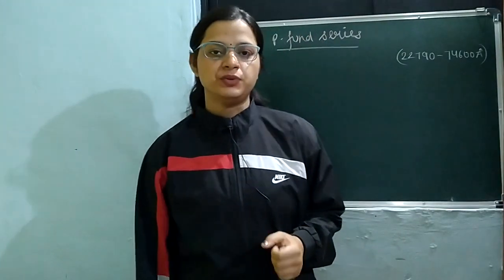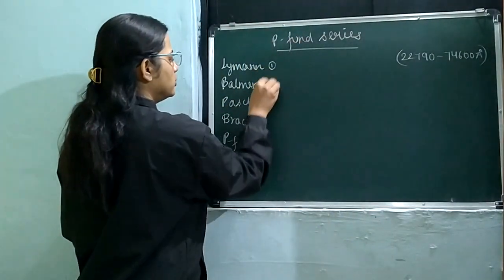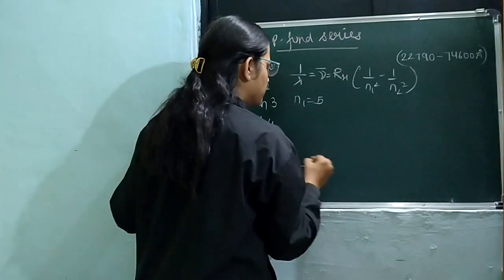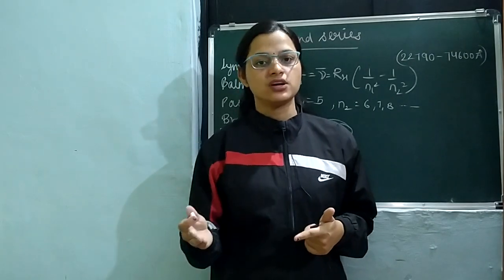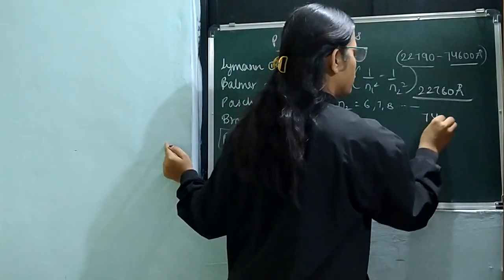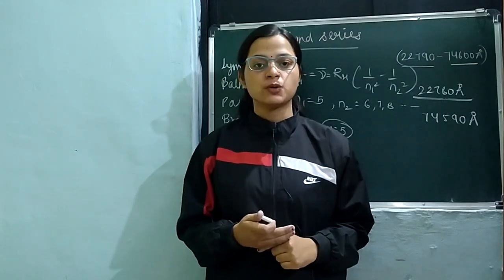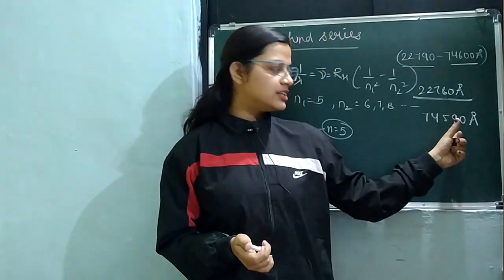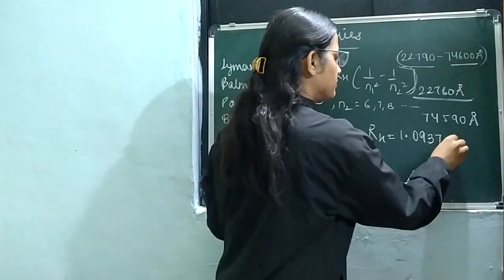Pfund Series | What is Pfund Series | Full Explanations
In this Video We Net Explanations Team has given full explanation on 'Pfund Series'. Students of Class 9, 10, 11 & 12 can solve their doubts on Pfund Series.